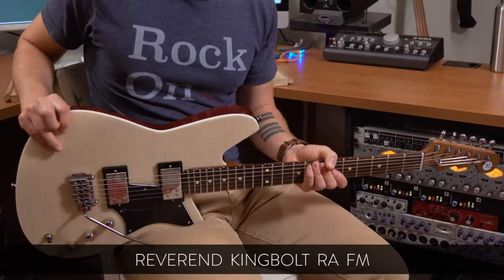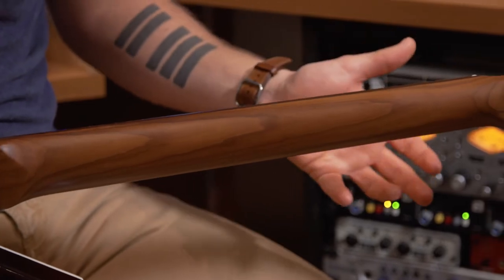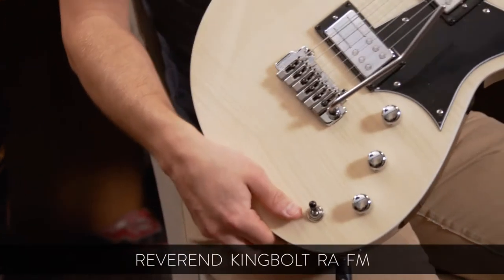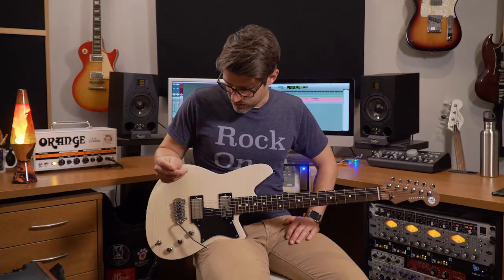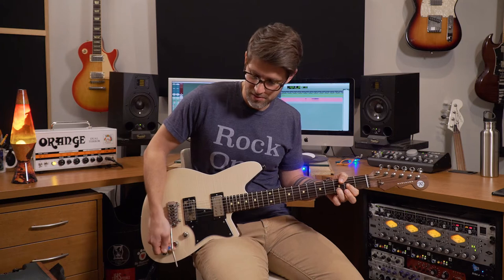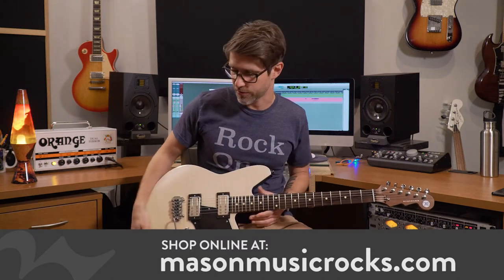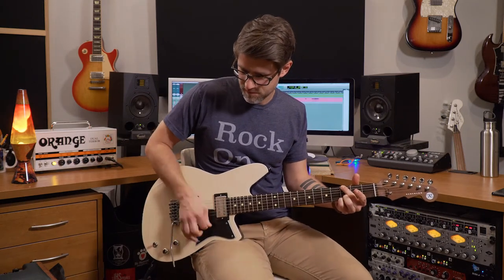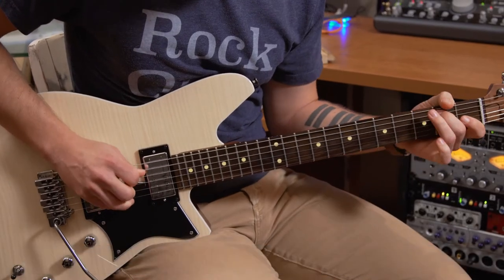Reverend Kingbolt RA Demo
The Reverend Kingbolt RA FM has a sleek body design and a Wilkinson tremolo system that stays in tune without the hassle of a locking nut. All this, plus the Railhammer Hyper Vintage bridge and neck pickups, help make it the ultimate bolt-on rock guitar.

Check out what’s in stock by swinging by any of our physical locations